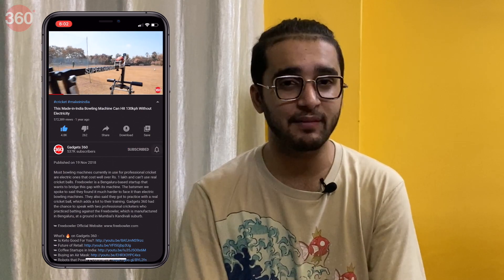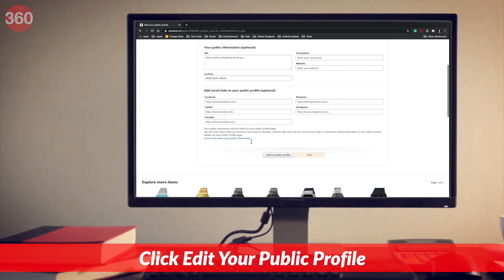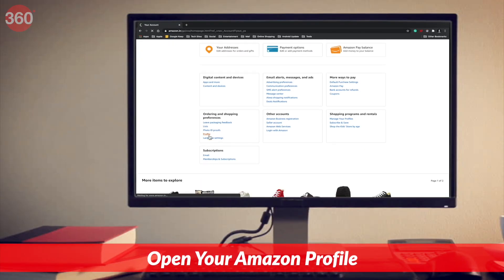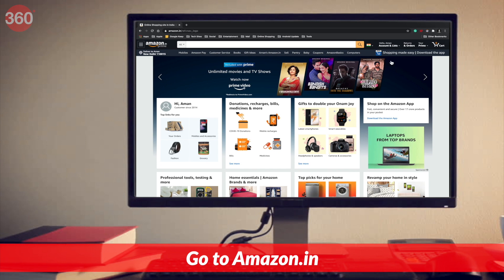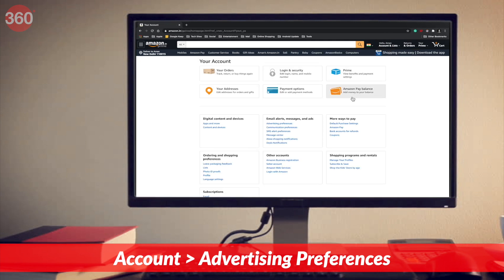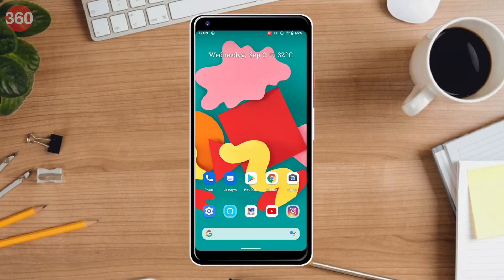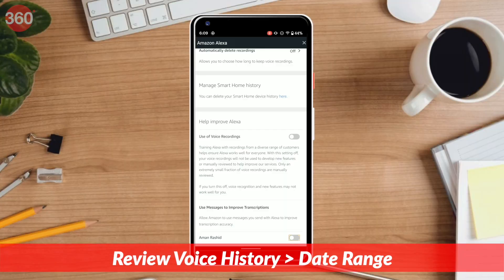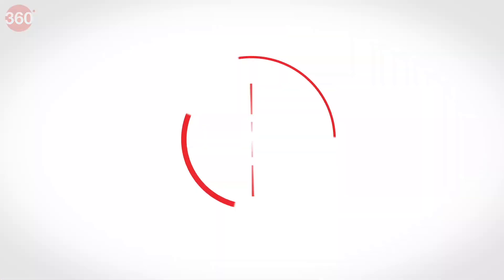Did You Know That Your Amazon Profile Data May Be Visible to Anyone? Here's How to Make It Private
While Amazon has built a successful business around its online marketplace, have you ever wondered how this company became so successful? A part of the answer is collecting user data. Here's how to stop Amazon from tracking you. Your Amazon profile consists of your bio, social links, shopping lists etc. and this is why you should make it private. It is always recommended to protect and anonymise as much information as it is possible. In this video, we are going to show you how to make Amazon profile private and how to delete your Alexa voice commands from Amazon servers.

0:00 Introduction
1:13 Manage Your Amazon Profile
2:01 Make Your Lists Private
2:41 Turn Off Browsing History
3:34 Prevent Alexa From Recording You

Video Editor: Ishaan Singh